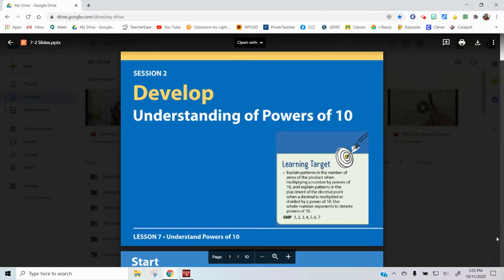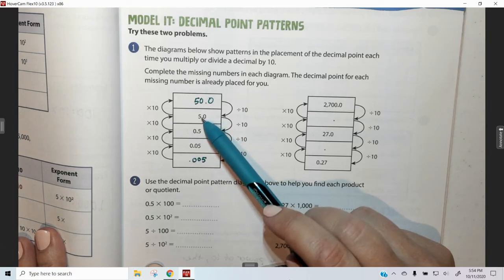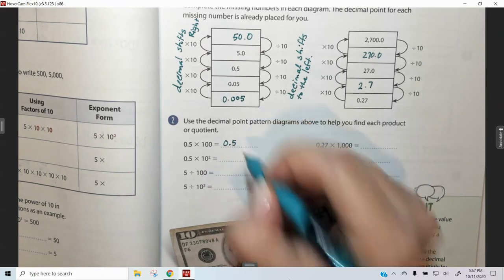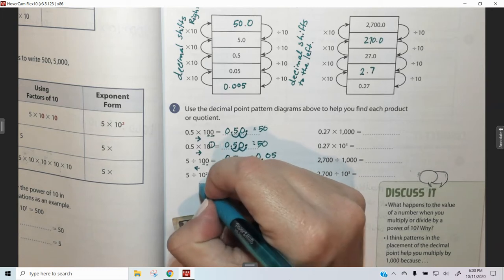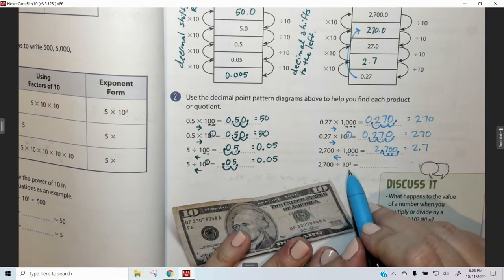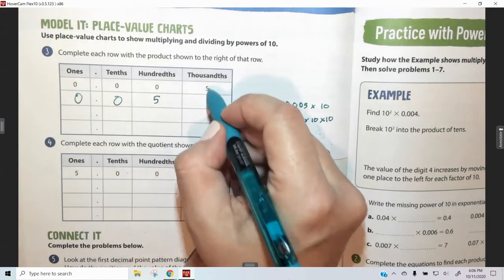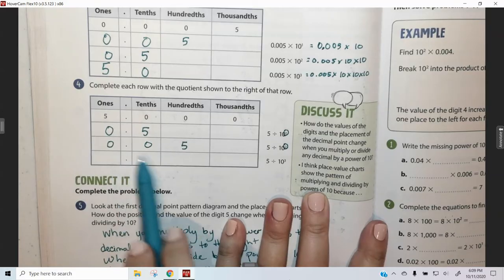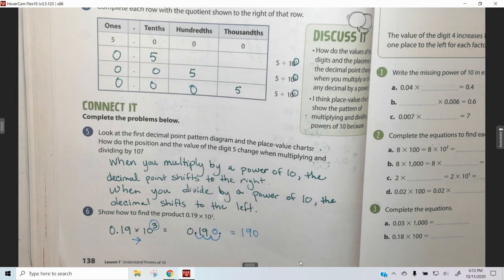5th Grade Ready Classroom Lesson 7 Session 2